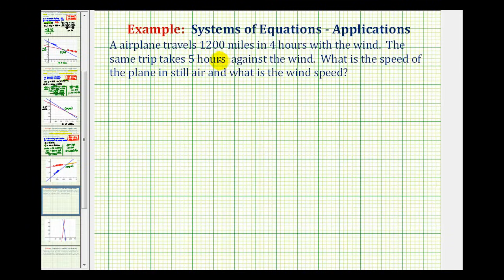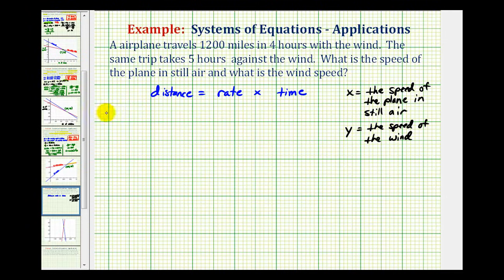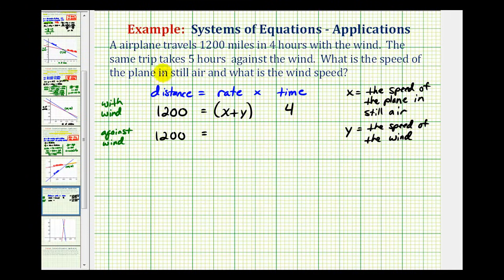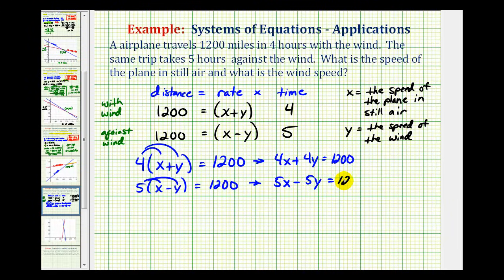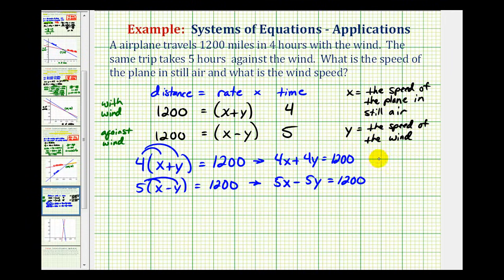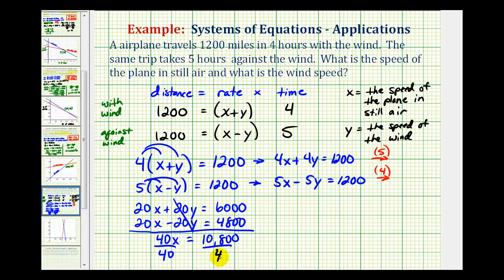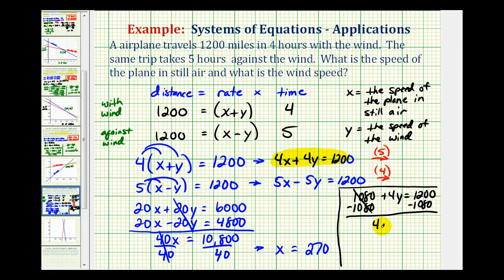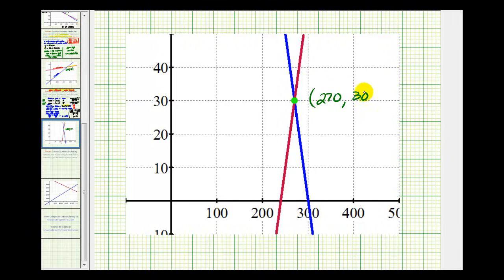Ex: System of Equations Application - Plane and Wind Problem